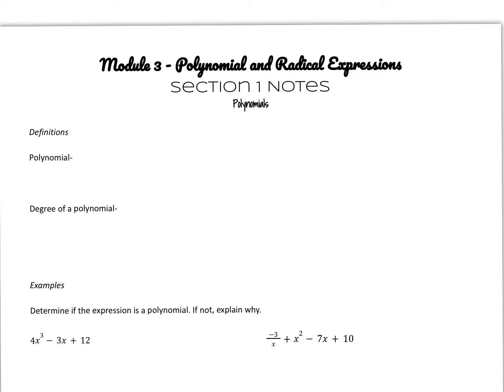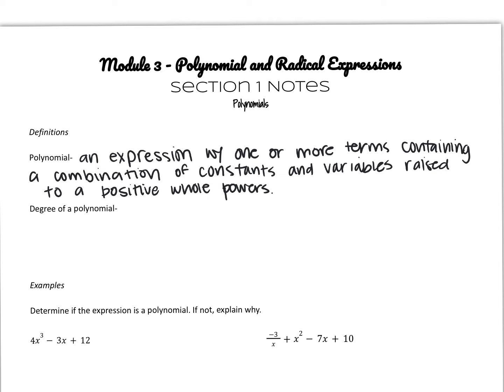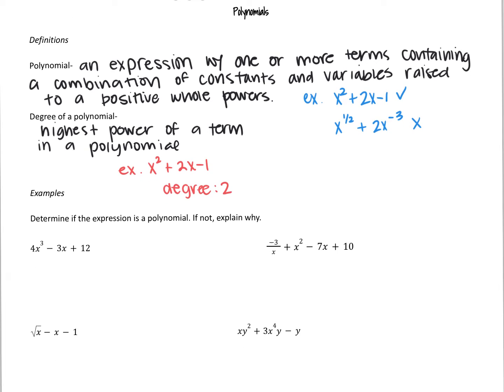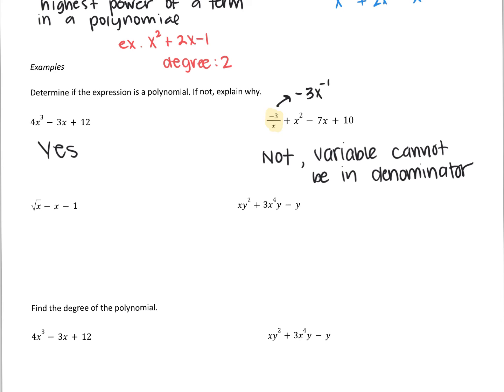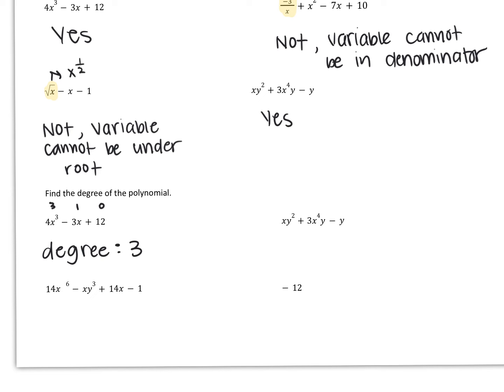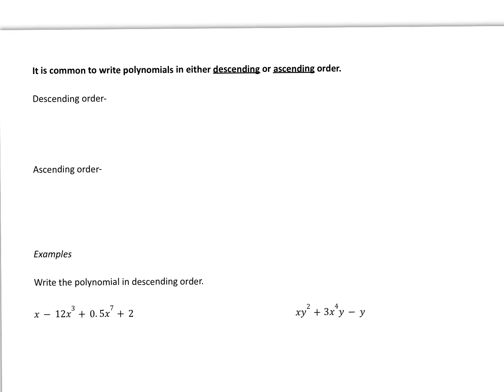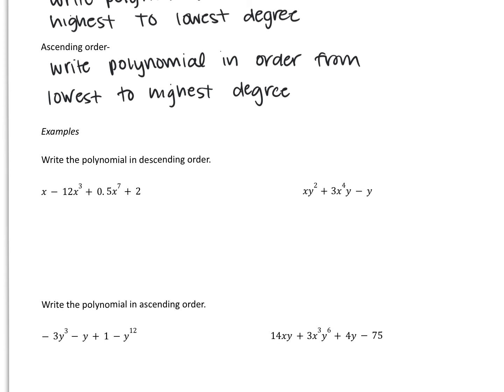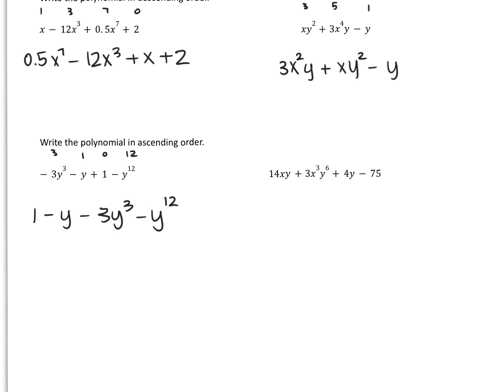Alg 2 Mod 3.1 Notes